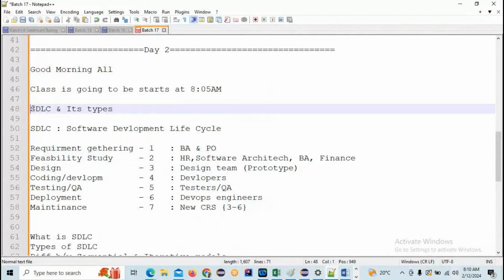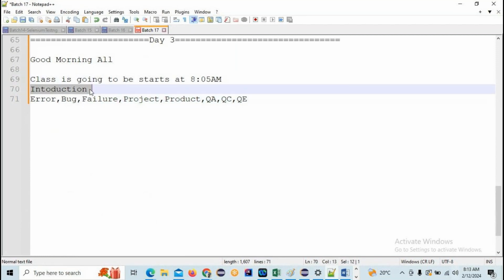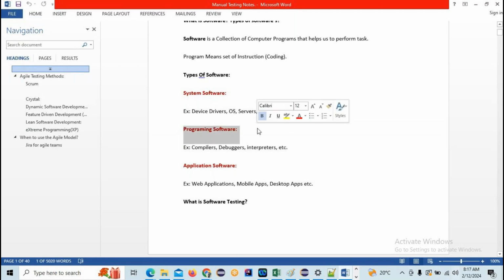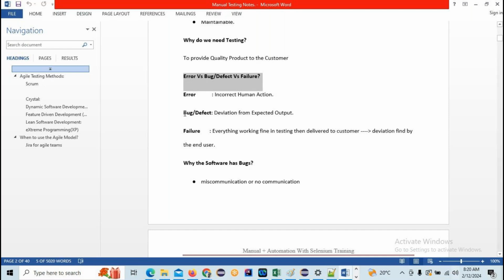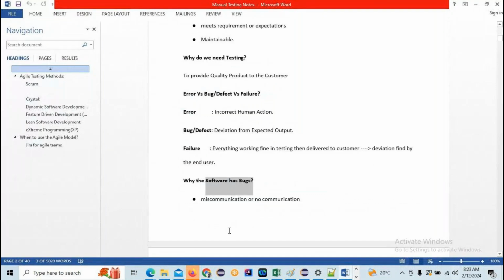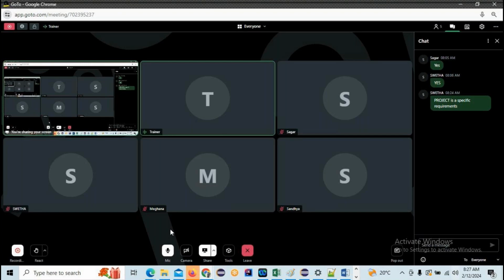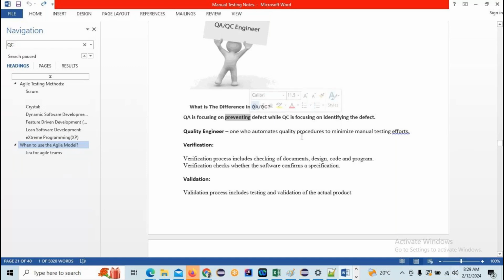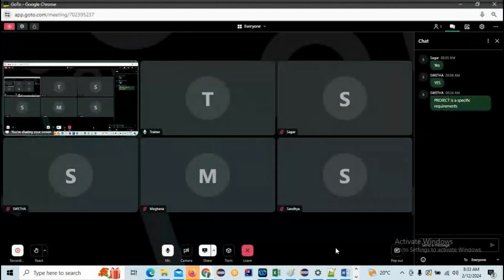Manual + Automation with Selenium Testing Class-01| Selenium Training - Harsha Trainings